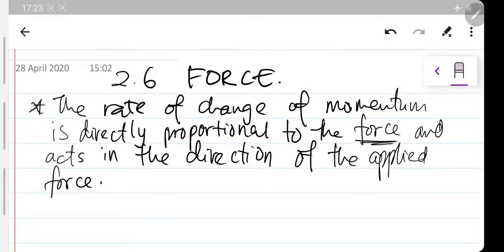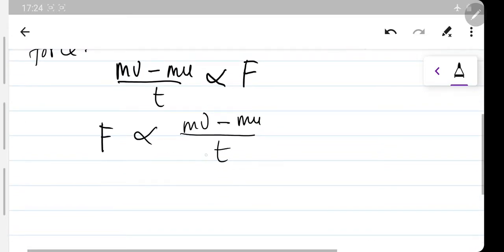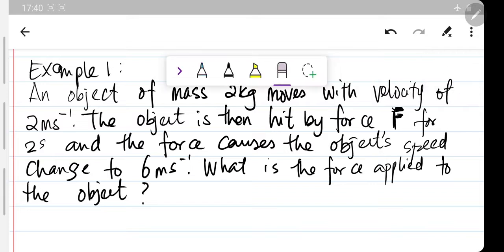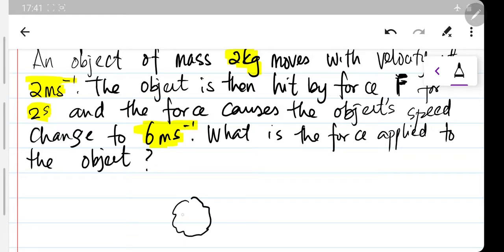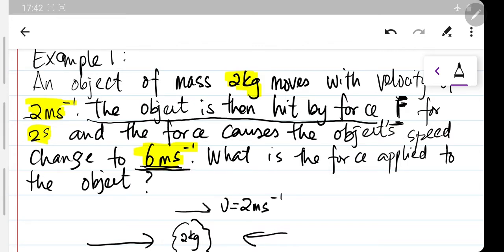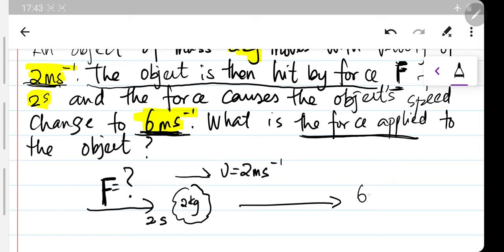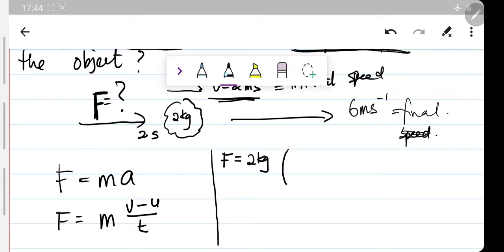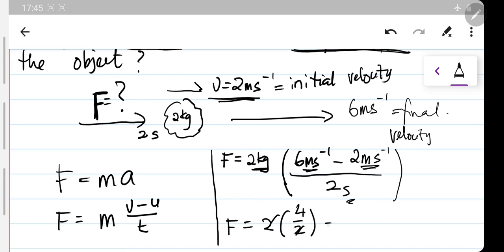PHYSIKER : NEWTONIAN MECHANICS (FORCE)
Discuss briefly on FORCE.